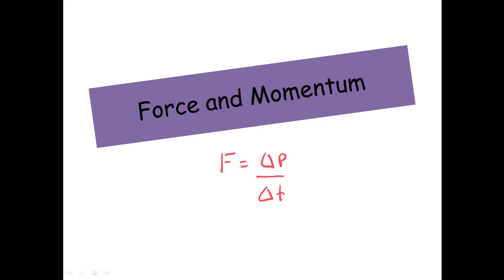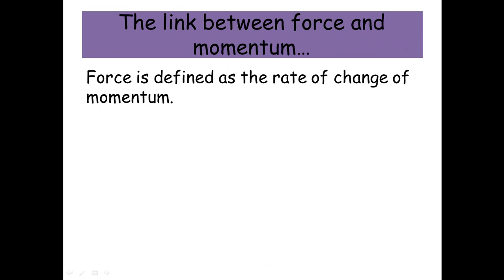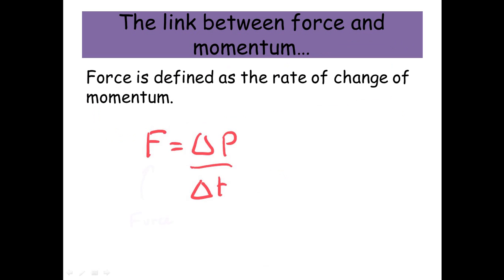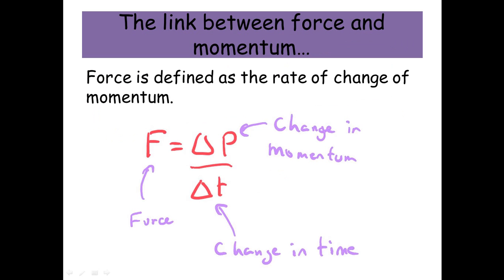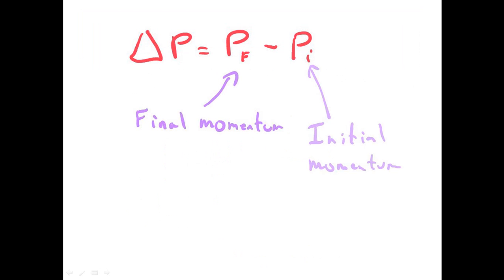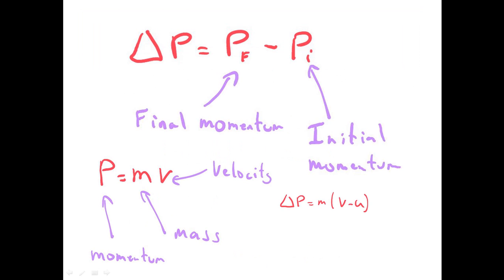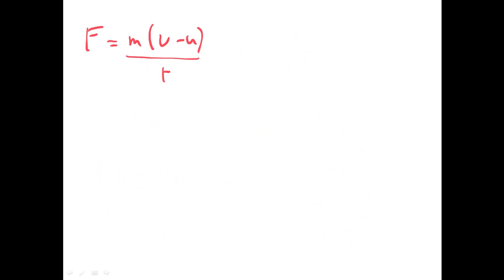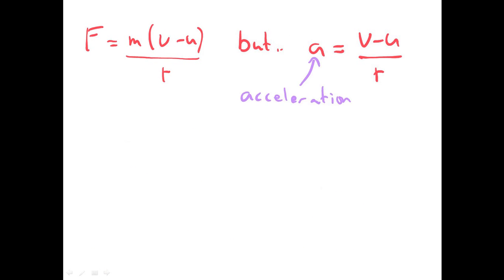The link between Force and Momentum - A level Physics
This video explains the link between force and momentum.